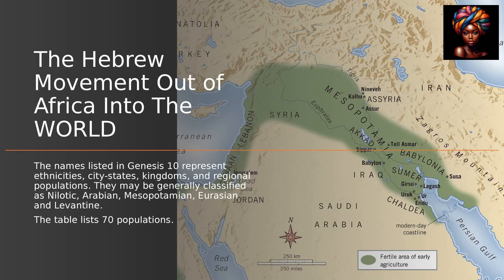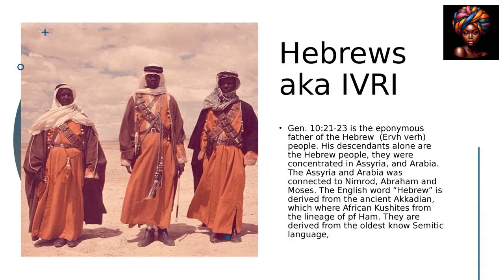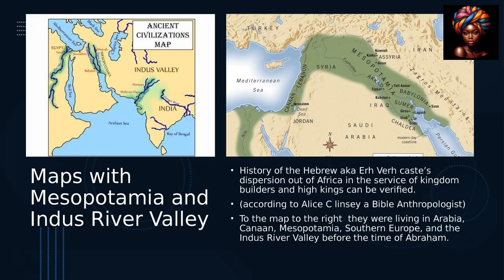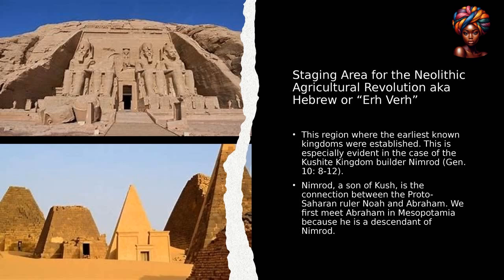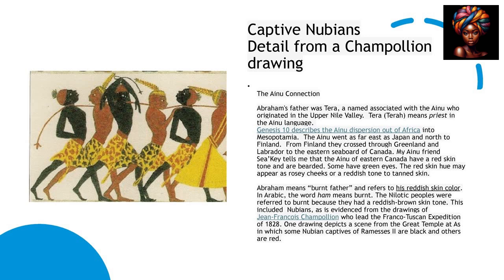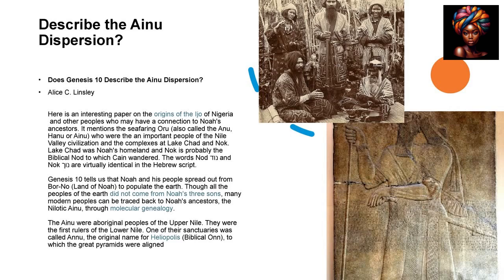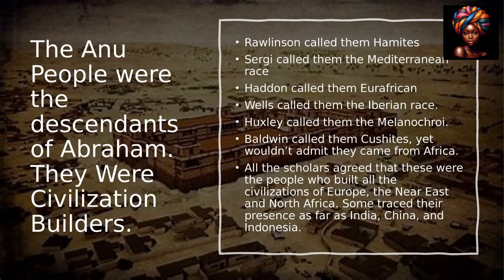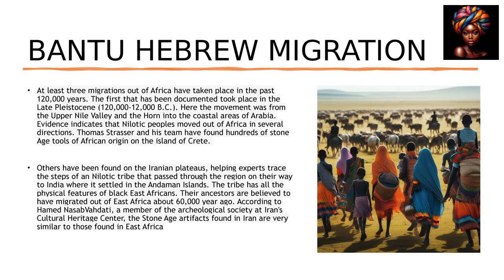The Hebrew Movement Out of Africa into the WORLD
Other have been found on the Iranian plateaus, helping experts trace the steps of an Nilotic tribe that passed through the region on their way to India where it settled in the Andaman Islands. The tribe has all the physical features of black East Africans. Their ancestors are believed to have migrated out of East Africa about 60,000 year ago. According to Hamed NasabVahdati, a member of the archeological society at Iran's Cultural Heritage Center, the Stone Age artifacts found in Iran are very similar to those found in East Africa